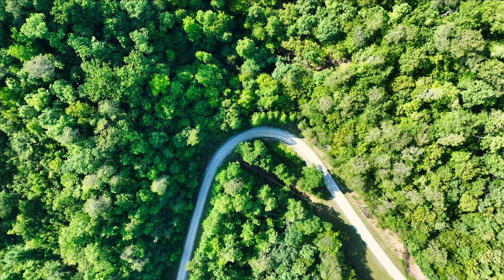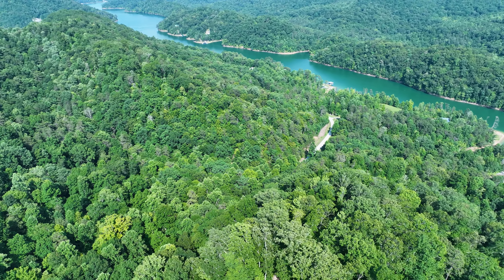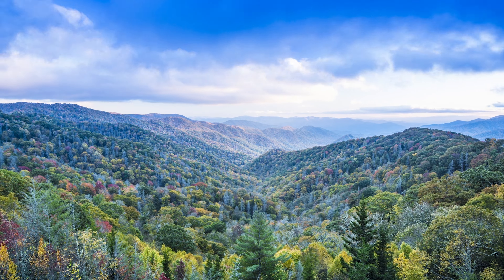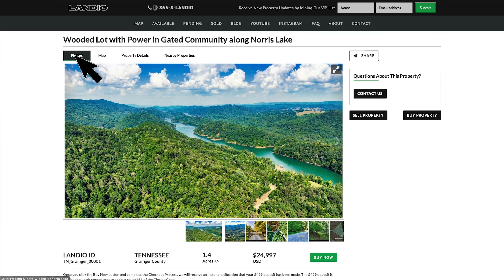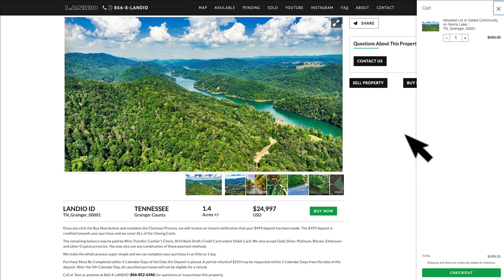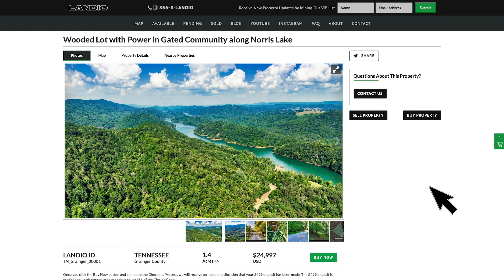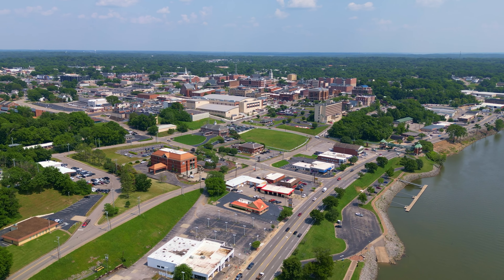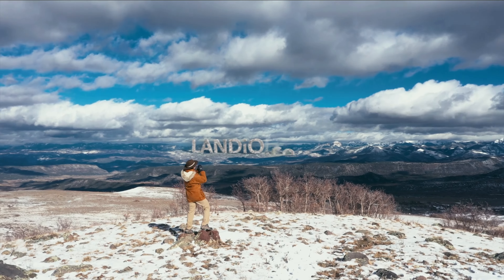LANDIO • SOLD • 1.4 Acres of Tennessee Land for Sale by Norris Lake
This Property has SOLD.

Do You Have Property to SELL?

1.4 Acres of Land for Sale in Tennessee with Mature Trees, Road Frontage & Power just 700 feet from Norris Lake, 1 hour from Knoxville and just over 1.5 hours from the Great Smoky Mountains National Park.

Tennessee | 1.4 Acres | $25k

Please Reference LANDIO Property ID: TN_Grainger_00001

1.4 wooded Acres in the gated Black Fox Harbor subdivision on Norris Lake. The property sits approximately 700 feet from the lake.

Norris Lake has 33,840 surface acres, 809 miles of shoreline, and is considered one of the cleanest and clearest lakes in Tennessee. Public access to Norris Lake is just 15 minutes from the property at Beach Island Resort & Marina. Enjoy water sports, boating, fishing, camping, and restaurant dining on Norris Lake.

There is 120 feet of road frontage along the southern boundary on Black Fox Harbor Road.

State Highway 33 is 6.1 miles west of the property. State Highway 33 leads to the cities of Maynardville, Tazewell, and Knoxville. Maynardville is about 20 minutes from the property and has a population of 2,500. In Maynardville, TN you will find, grocery stores, schools, and professional services. Tazewell, TN is about 35 minutes from the property and has a population of 2,500. Claiborne County Hospital, Walmart, and other professional services can be found in Tazewell. Knoxville, TN is only 58 minutes from the property. Knoxville is home to the University of Tennessee and has endless things to do. There are tours, museums, historical buildings, caverns, distilleries, breweries, theaters, and more.

This property is surrounded by state parks, wildlife management areas, historical parks, and recreation areas.

Big Ridge State Park is just 30 minutes from the property and features 50 campsites on or near Norris Lake, 15 miles of hiking trails, and picnic facilities. More information on Big Ridge State Park here.

Cumberland Gap National Historical Park is 56 minutes from the property and there you can explore caves, hike 85 miles of trails, and stand in 3 states at once. Learn more about the park here.

Great Smoky Mountains National Park is 1 hour 40 minutes from the property and is the most visited park in the United States. The park is internationally known for its lush forests, waterfalls, diverse species of plants and animals, and scenic views.

‍Property Specifications

LANDiO Property ID: TN_Grainger_00001

Parcel Size: 1.4 Acres M/L

General Elevation: 1,100 - 1,220 feet

Legal Description: Black Fox Harbor 3 PB 3 PG 131 LOT 65

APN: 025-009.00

Property Taxes: $161 per year

HOA: None

Title: Free & Clear

15 minutes to Norris Lake access at Beach Island Resort & Marina

19 minutes to Maynardville, TN : Population 2,500

31 minutes to Big Ridge State Park

35 minutes to Tazewell, TN : Population 2,500

56 minutes to Cumberland Gap National Historical Park

57 minutes to Morristown, TN : Population 30,500

58 minutes to Knoxville, TN : Population 191,000

1 hour 28 minutes to Cherokee National Forest

1 hour 34 minutes to North Cumberland Wildlife Management Area

1 hour 41 minutes to Great Smoky Mountains National Park

1 hour 54 minutes to Gatlinburg, TN : Population 3,500

2 hours 14 minutes to Big South Fork National River & Recreation Area

3 hours 30 minutes to Nashville, TN : Population 716,000

GPS Coordinates

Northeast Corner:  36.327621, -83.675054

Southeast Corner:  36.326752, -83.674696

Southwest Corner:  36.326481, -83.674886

Purchase Process

*This Property is presented For Sale By Owner. Seller is a Licensed Real Estate Agent in the State of Texas.

Real Estate Land for Sale for Outdoor Recreation with Hunting Property rural vacant land